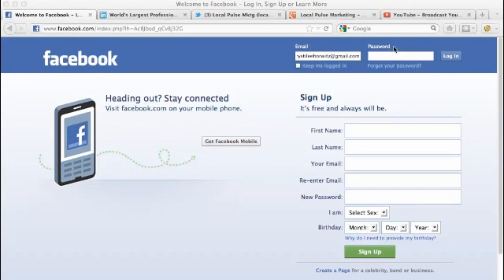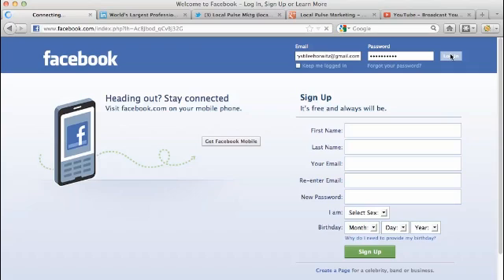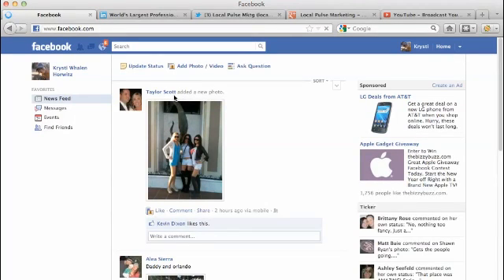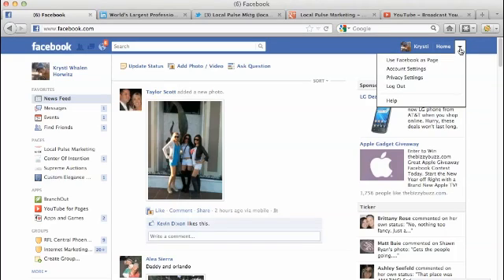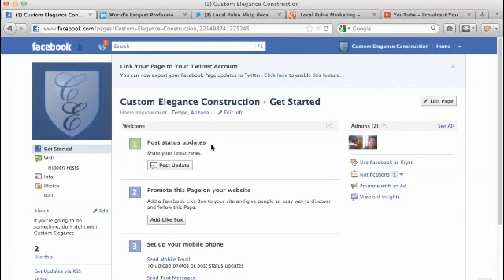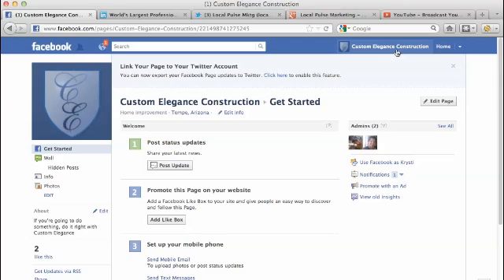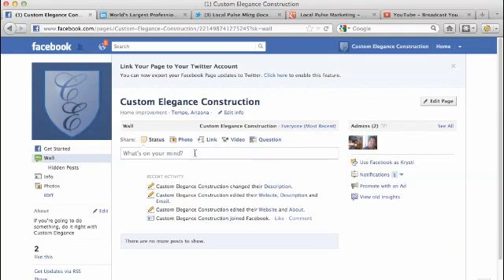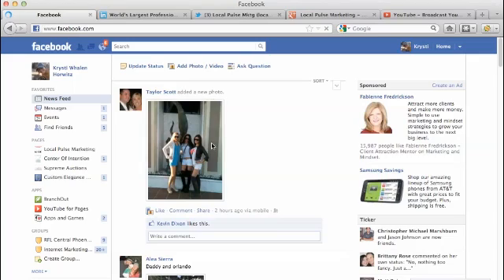Login To Facebook Business Page Video Tutorial: Login Facebook Page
Facebook Business Page Video Tutorial showing you exactly how to log in to your Facebook business page.

as you can see that's where we're at here right now.  And in the top right corner, you have the space to add your email and your password.  So what I'm adding in is my personal profile information becauae I'm an administrator on the business page.  So if you created a business page, then you're automatically going to be an administrator and you're going to want to log in to that business page through your personal profile.  So that's exactly what we're doing here.  You can see my picture in the top left corner.  That's me, Krysti.

What I'm going to do once I get into my personal profile is head over to the right hand corner of the page where it says Home and there's a little down arrow.  When I click on that down arrow, I'm going to see an option to Use Facebook as Page.  You want to click on that.  This is going to basically showcase to you... I've got a number of different pages that I'm an administrator on... but you want to find the specific page that you'd like to go ahead and check out.  I'm looking at Custom Elegance Construction.  I switch.  I just click the Switch button.  You can see in the right hand corner, it says Custom Elegance Construction and it has the information for Custom Elegance here.  It's no longer Krysti.  My name and my profile information has obviously changed.  But you can see me listed as an admin on the right hand column, along with Brian as well.  We're both listed as admins currently on this Facebook business page.

So this is exactly how you're going to log into your Facebook business page.  Just so you guys know, you can always come here to post.  Just go ahead on your Wall and start posting and adding information.  In addition, if you're interested in heading back to your personal profile, you just do the exact same thing where you click that arrow down and you can switch back to your personal user.  That's how you switch back and forth between your profile and your business page.  Hope that was helpful.